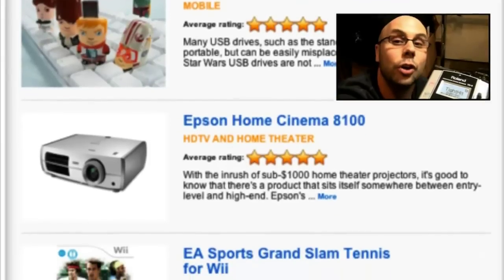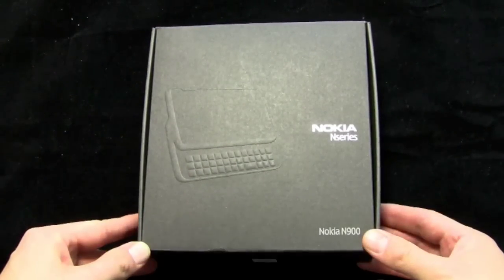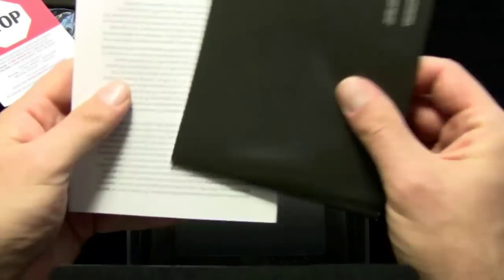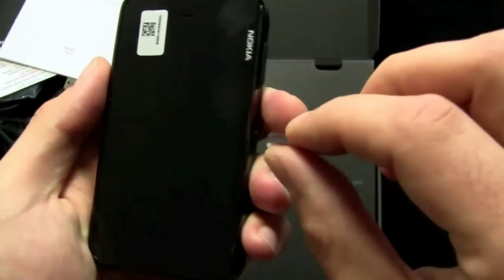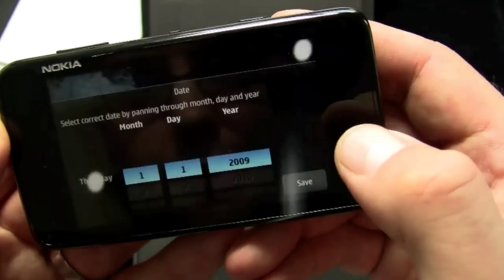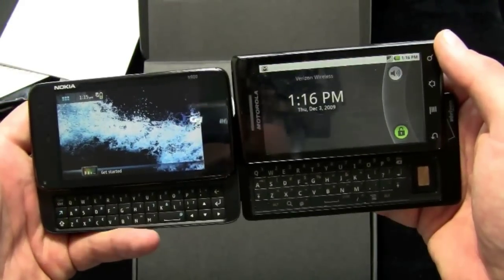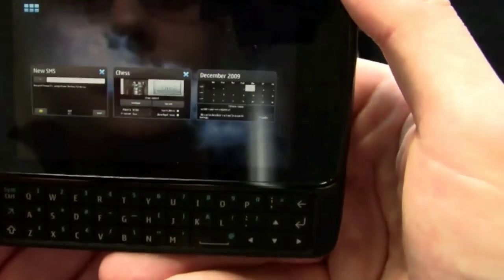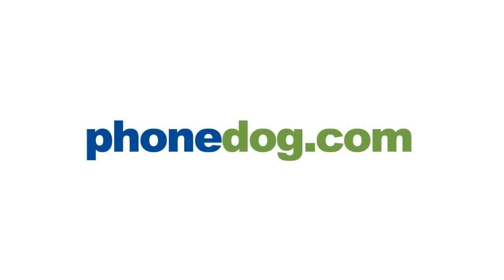Nokia N900 - Unboxing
Nokia's first Maemo 5 OS device, the N900, out of the box and into Noah's hands. This is an unlocked phone suitable for any GSM network, and with T-Mobile compatible 3G data in the US.